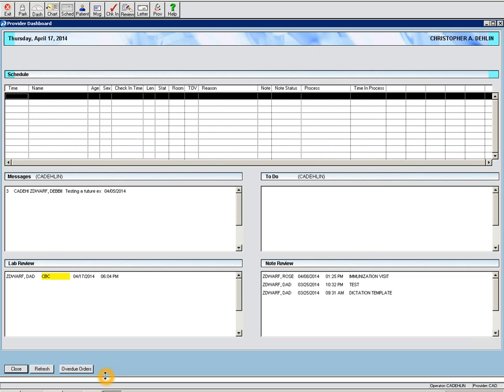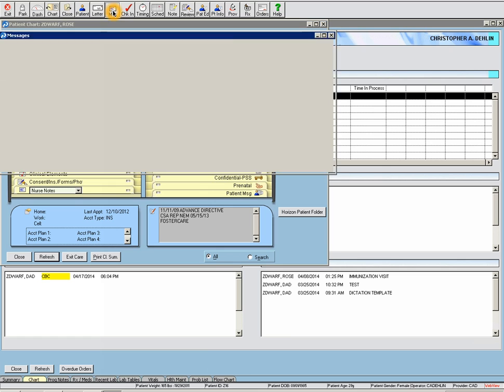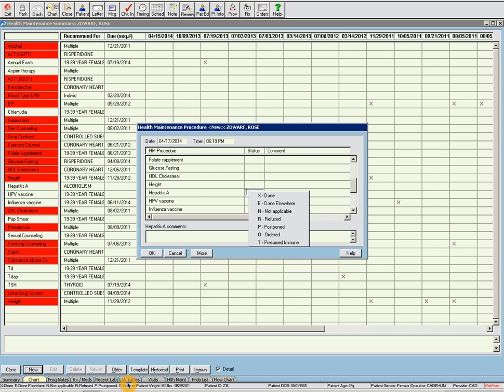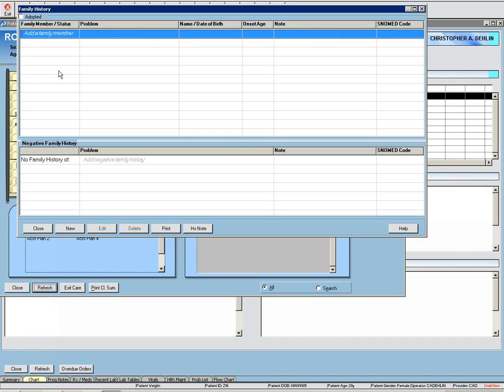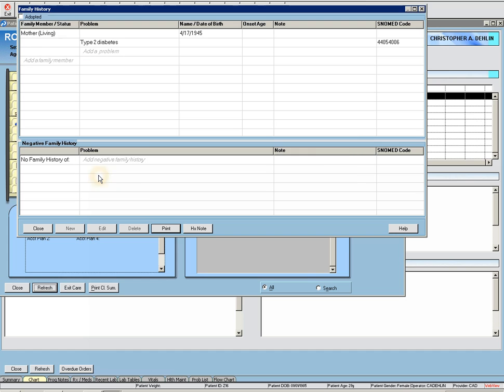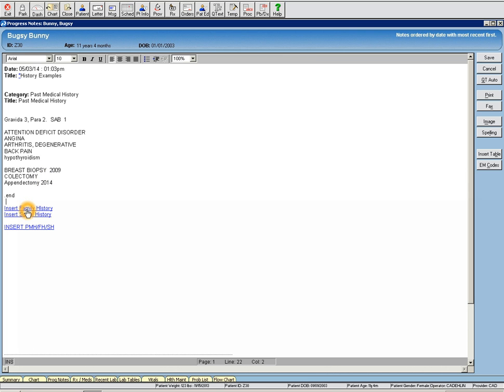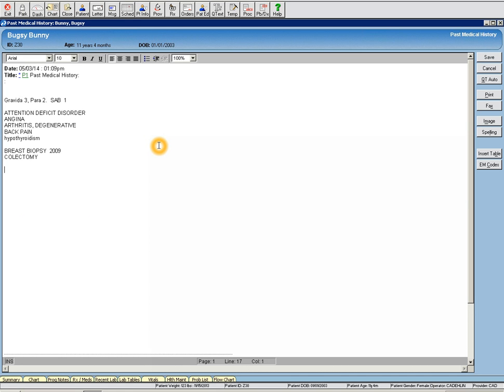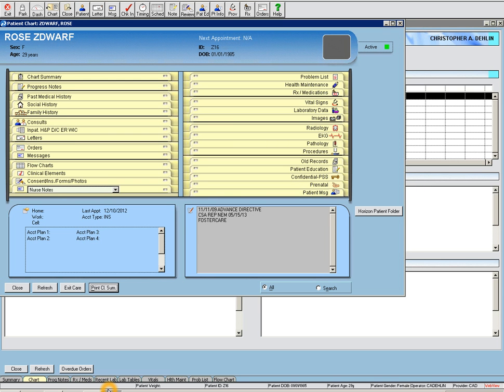Partner V11 2 PPhelper, History, HM, Graph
Practice Partner Version 11 training